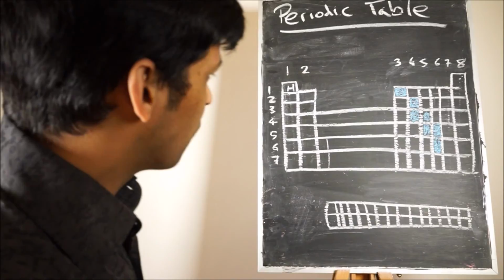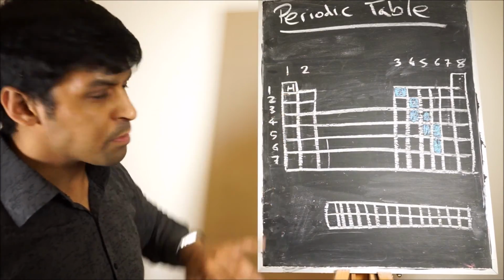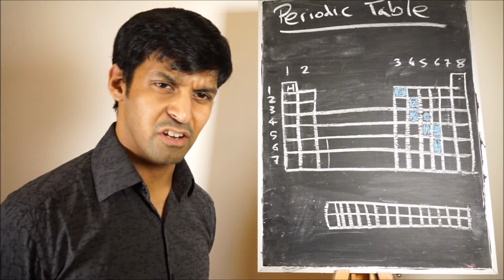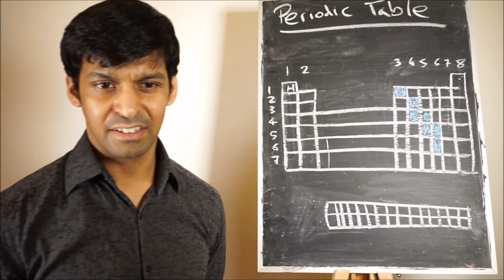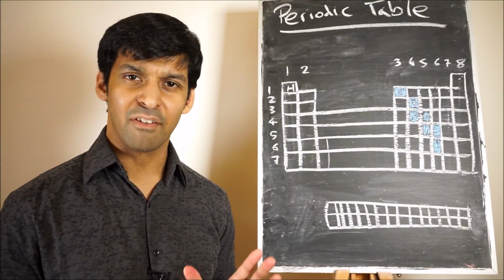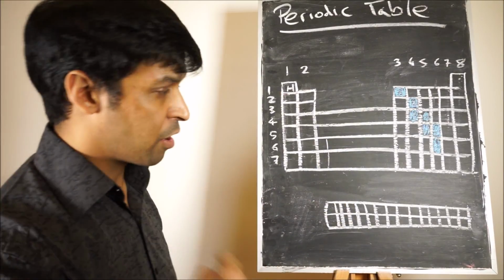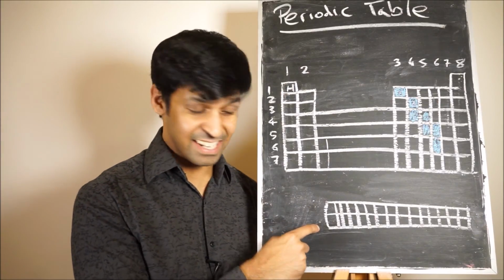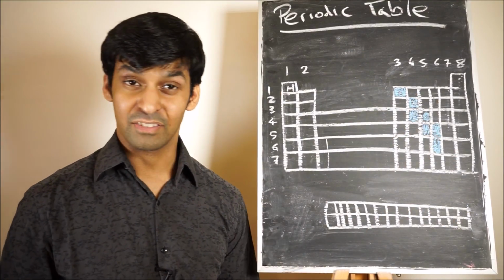Periodic Table Groups